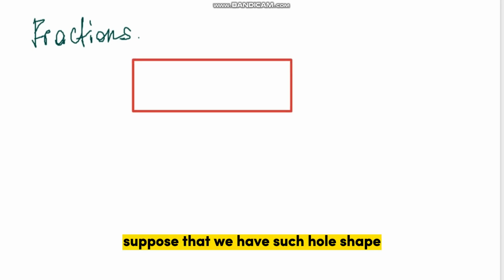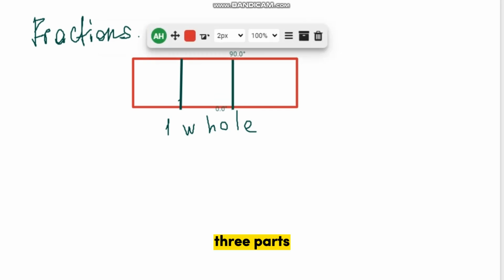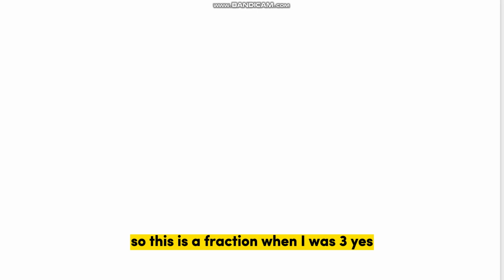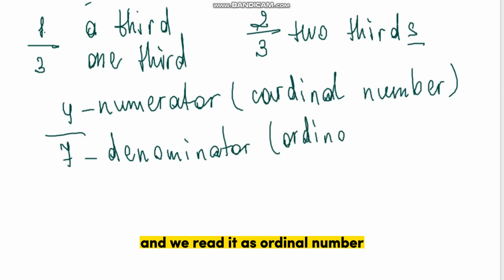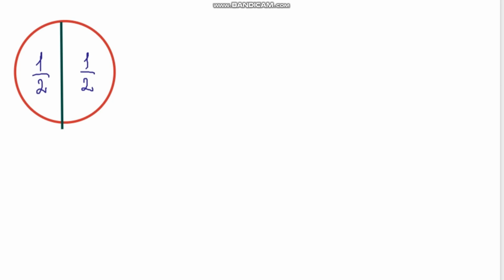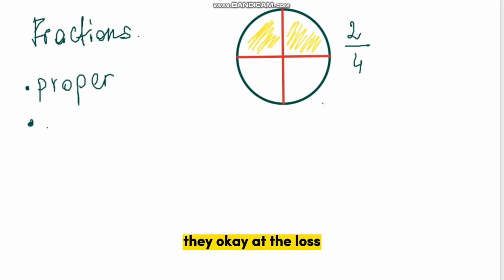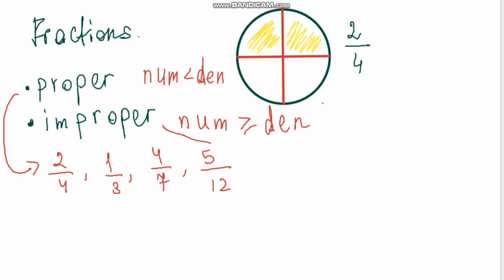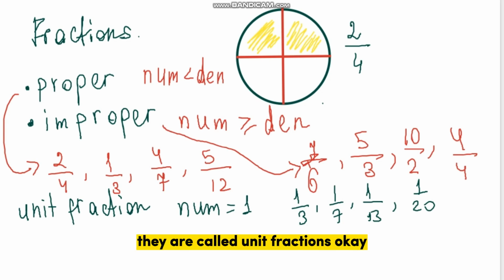"Dream Math: "Mastering Fractions: Unlock the Secrets of Math's Powerful Puzzle"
In this engaging and educational video, we dive deep into the fascinating world of fractions in math class! Join us as we demystify fractions and empower you with the knowledge and skills to conquer any fraction-related challenge.

From understanding the fundamentals of fractions to tackling complex operations, this video covers it all. We break down the concepts into bite-sized, easy-to-follow explanations, ensuring that learners of all levels can grasp the material with confidence.

Whether you're a student seeking clarity or a math enthusiast looking to enhance your skills, this video is a must-watch. Our experienced instructor takes you on a step-by-step journey, exploring topics such as fraction basics, simplifying fractions, adding and subtracting fractions, multiplying and dividing fractions, and solving various fraction problems.

By the end of this video, you'll have a solid foundation in fractions, enabling you to tackle real-life scenarios, exams, and math puzzles with ease. Sharpen your math prowess and gain a deeper appreciation for the power of fractions.

Don't miss out on this opportunity to unlock the secrets of fractions and elevate your mathematical abilities.